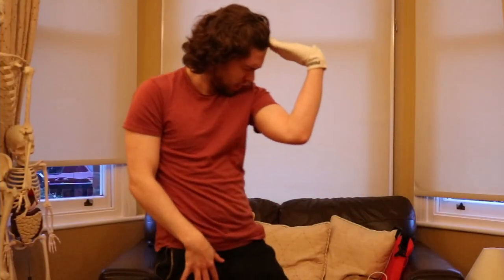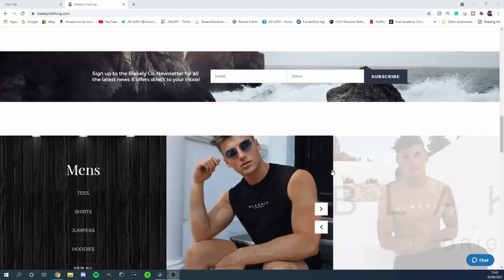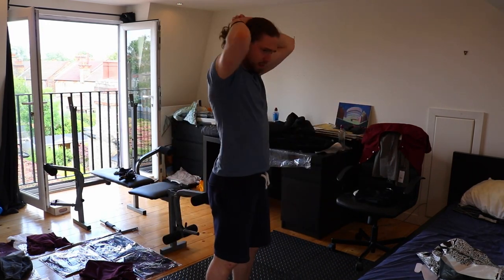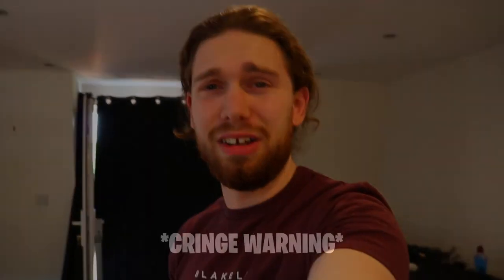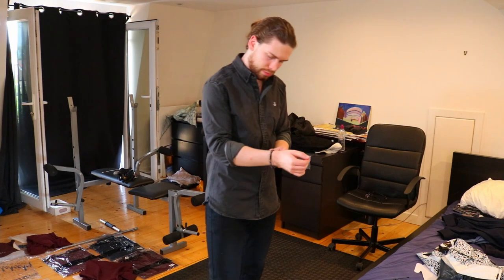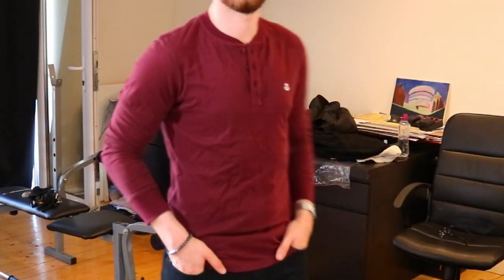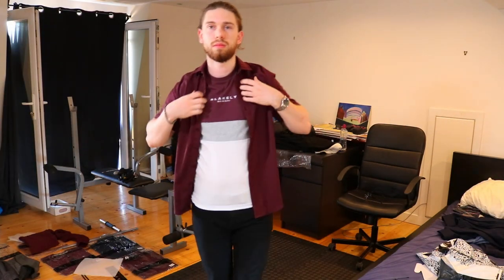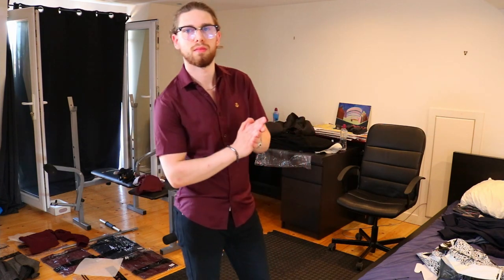HUGE BLAKELY *SUMMER* HAUL - BRAND NEW CLOTHING COMPANY TRY ON!!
Let me know how I can improve or what you would like to see next.

If you want to get a head start and see what goes on before everyone else, come to my Twitch channel and see me play the games with my live reaction as well as me interacting with you throughout! I will be moving to Twitch from now on!! Come check it out!

I'm uploading every day to Tiktok! Stuff you don't ever see on this channel!

To see when I go live on twitch as well as when I post on youtube. I also post dumb funny stuffs on there too.

Check out my Instagram where I post my day to day life, things you don't see on my other social medias!

Be a fan of my facebook page! Chat with each other and share ideas on my page. I make polls as well as post alot of dumb stuffs you're sure to have a laugh at! Let me know what you wonna see next!

Cheers bro